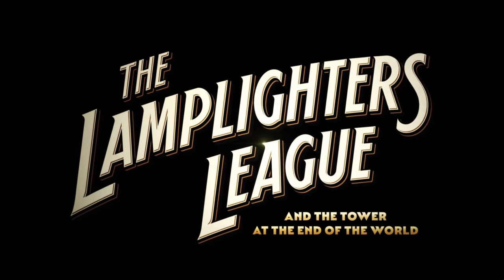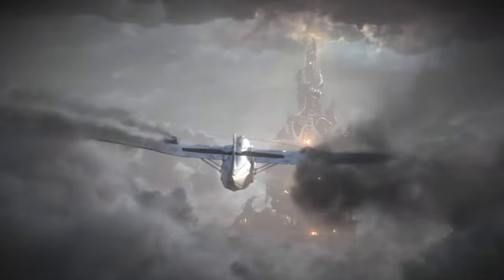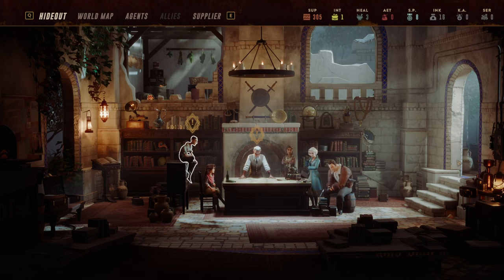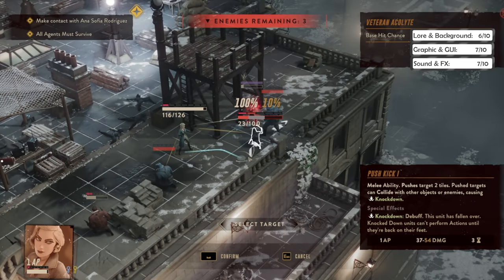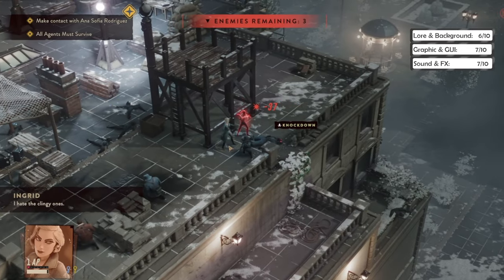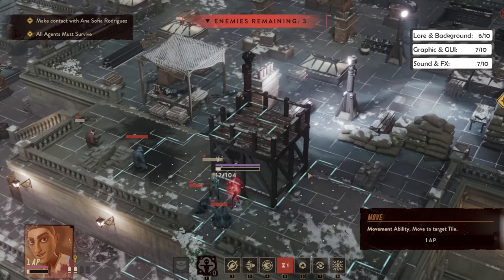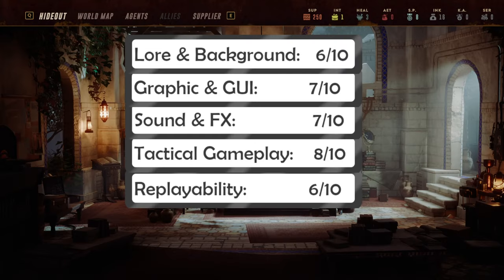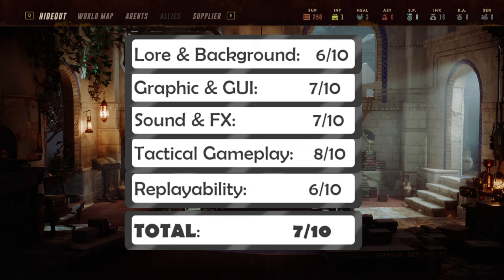Lamplighters League Game Review - Is It Worth It?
**GET THE GAME ON GAMESPLANET WITH A DISCOUNT**

The Lamplighters League  (-9%)
Deluxe Edition (-9%)

🎮 Dive into the mesmerizing world of Lamplighters League with my in-depth game review! In this comprehensive analysis, we'll explore the game's intricate lore, stunning graphics, immersive sounds and special effects, tactical gameplay, and the all-important factor of replayability. If you're considering embarking on this mysterious journey or simply want to relive the magic, this review is your guide to the shadows and light.

🕯️ Lore:
Uncover the secrets that lie beneath the surface as we delve into the rich and enchanting lore of Lamplighters League. I'll reveal the game's captivating backstory, characters, and the intriguing mysteries that make this world so immersive.

🌌 Graphics:
Experience the breathtaking visuals that bring Lamplighters League to life. We'll discuss the art style, level design, and how the game's graphics contribute to the overall atmosphere and immersion.

🔊 Sounds & FX:
Immerse yourself in the auditory beauty of Lamplighters League. Our review will cover the game's sound design, music, and special effects, highlighting how they enhance the gameplay experience.

🎯 Tactical Gameplay:
Lamplighters League offers a unique blend of strategy and adventure. We'll break down the tactical elements, puzzle-solving mechanics, and the various challenges you'll encounter throughout your journey.

🔄 Replayability:
Discover if Lamplighters League is a game you'll want to revisit time and again. We'll assess the replay value, optional content, and what makes the game a compelling choice for both casual and dedicated gamers.